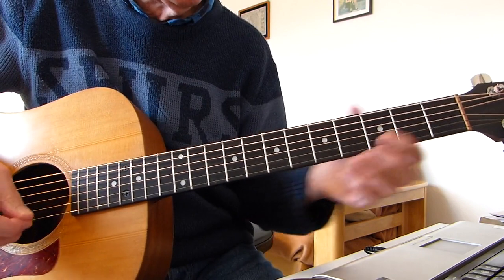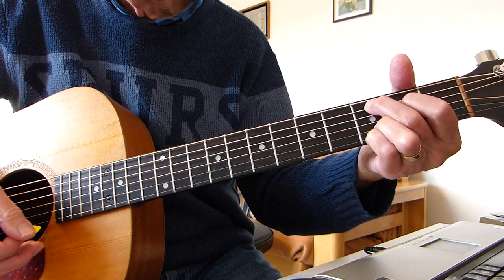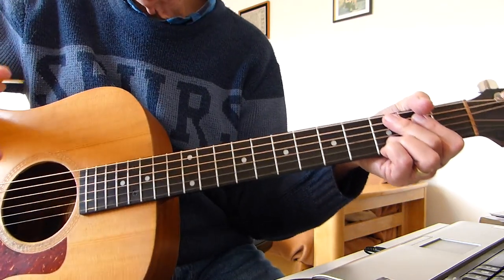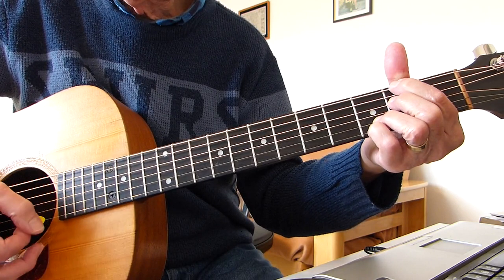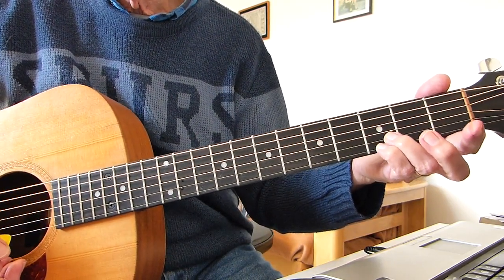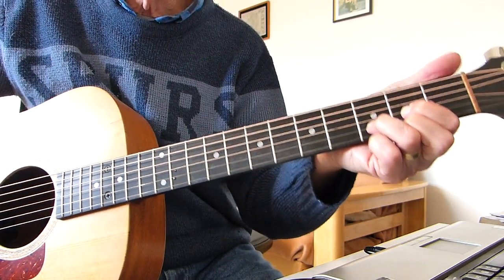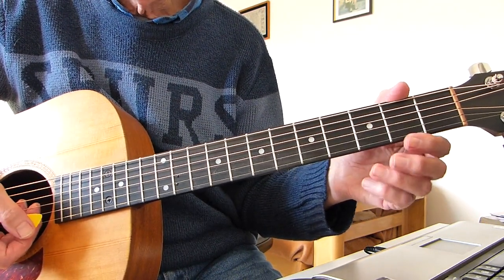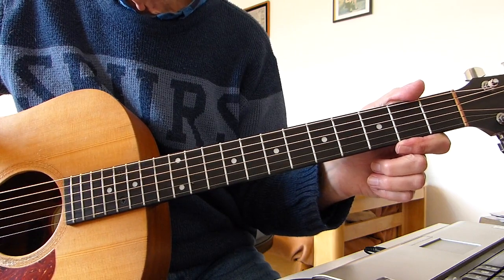Traveling Man - Zach Bryan - Guitar Lesson